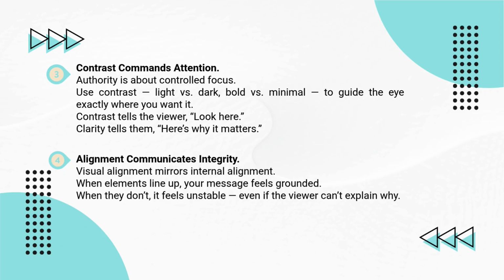Module 8 Sec 2